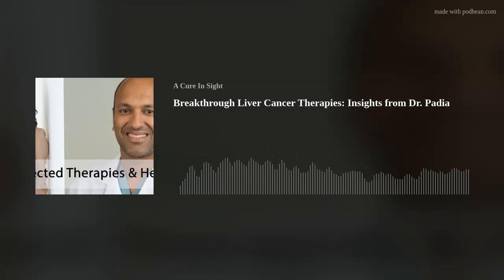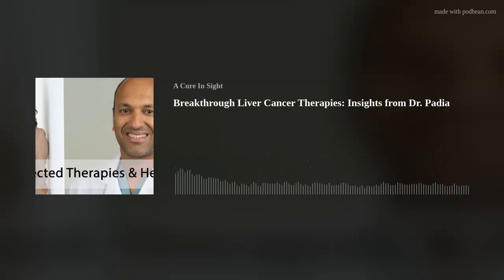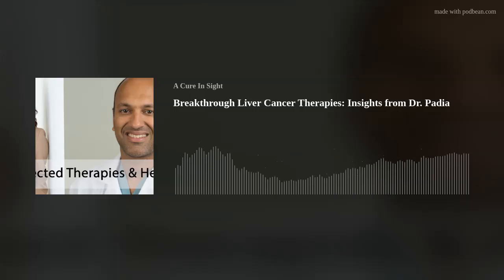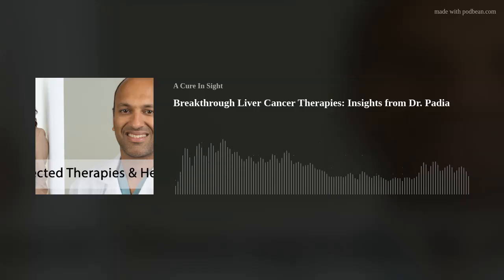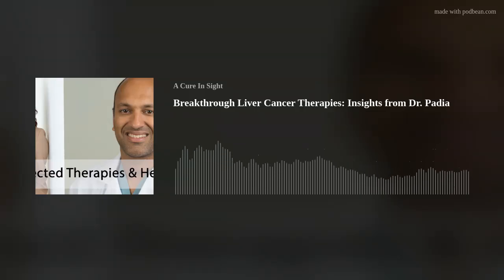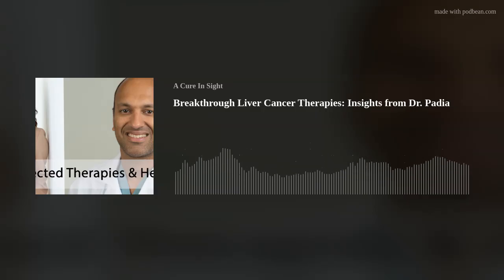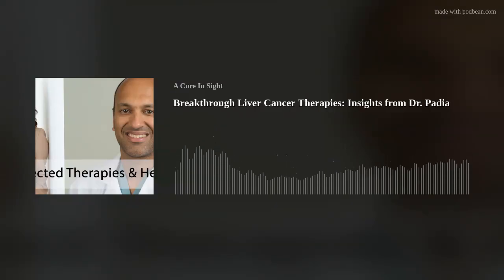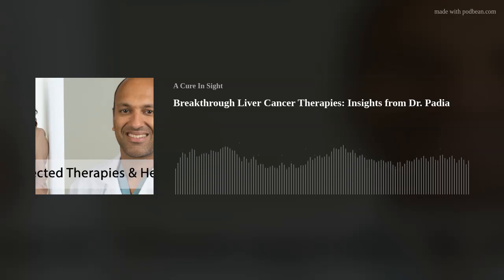Breakthrough Liver Cancer Therapies: Insights from Dr. Padia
🔬 Episode Title: Breakthrough Liver Cancer Therapies: Dr. Padia Shares Insights on Liver-Directed Treatments
In this episode, we’re joined by Dr. Padia, a leading interventional radiologist from UCLA, who dives into the latest advancements in treating liver metastasis. Dr. Padia discusses the groundbreaking liver-directed therapies that are giving hope to patients battling metastatic cancer, with a special focus on the exciting new developments surrounding the Hepzato Kit.
Key Takeaways:
What liver-directed therapies are and how they are transforming cancer treatment.
The latest innovations and research in tackling metastatic liver disease.
Real-world applications of the Hepzato Kit and its role in improving patient outcomes.
Who Is This Episode For? Whether you're a cancer patient, caregiver, medical professional, or just curious about the future of cancer treatments, this episode offers deep insights into a rapidly evolving field.
🔗 Listen in as we explore:
The science behind liver-targeted therapies.
What the future holds for patients with liver metastasis.
Expert knowledge from one of the top doctors in the field, Dr. Padia.